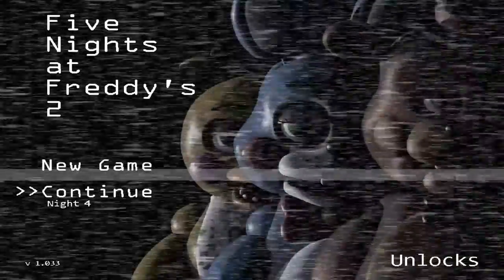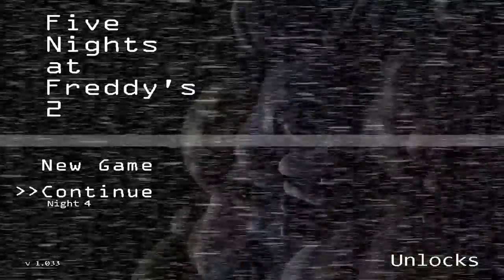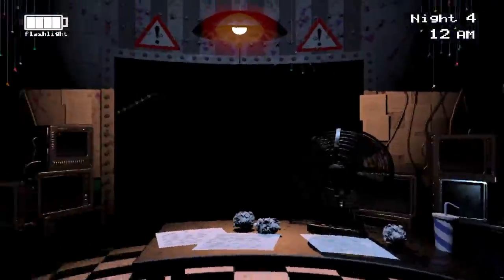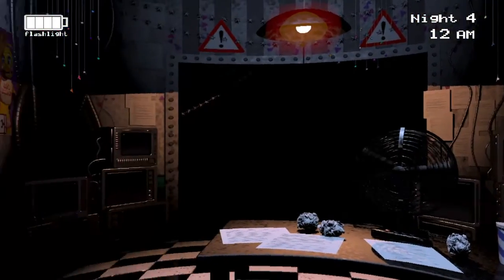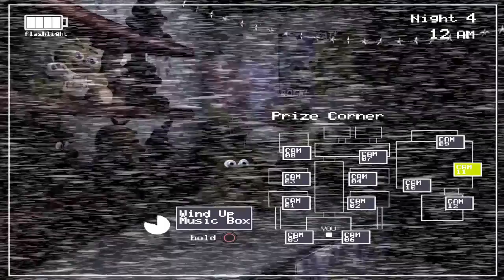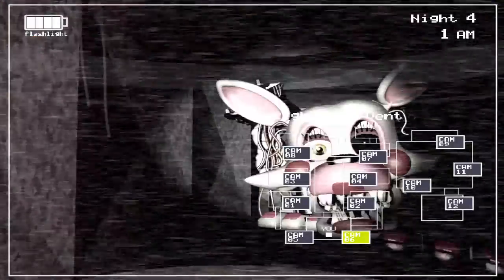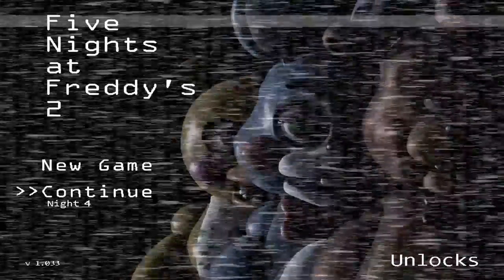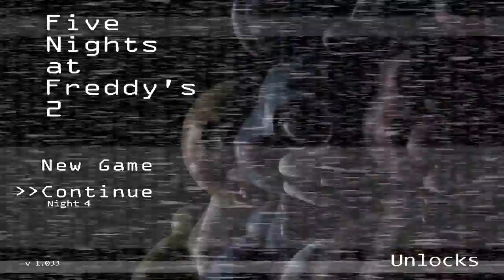Five Nights at Freddy's 2 [4th Night]